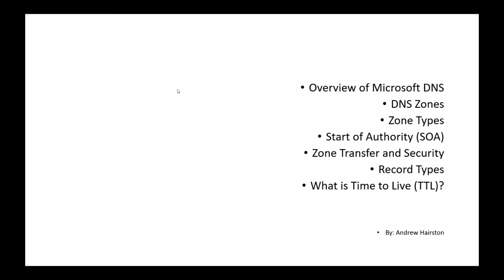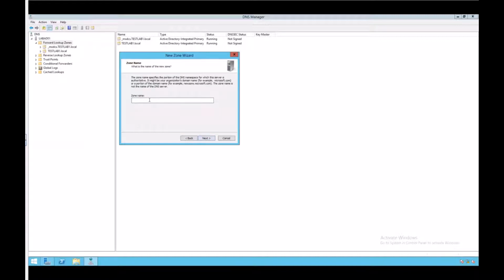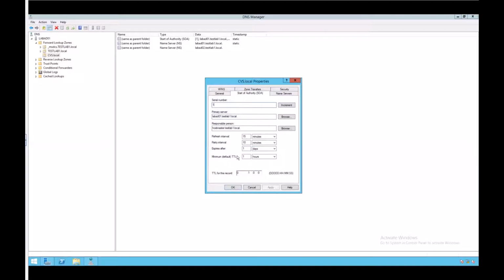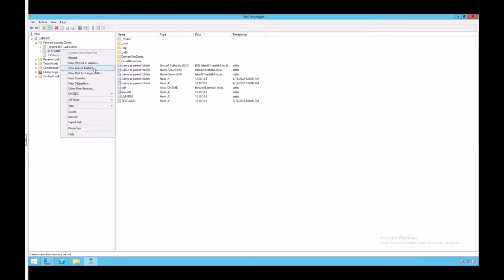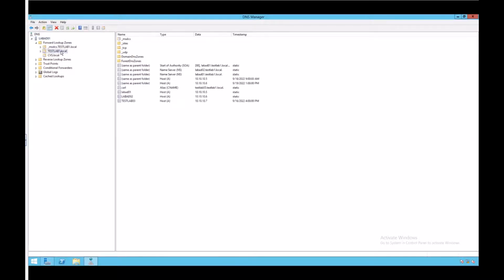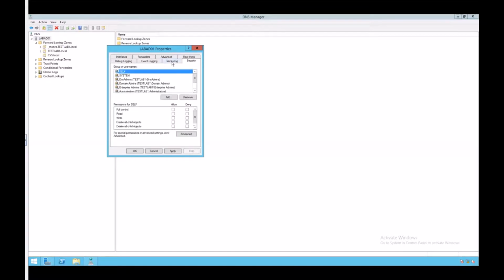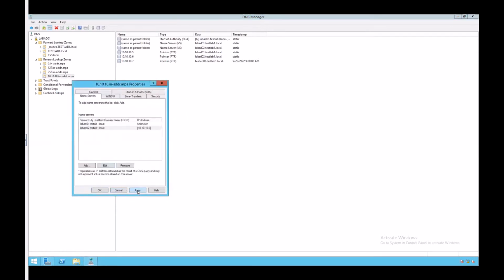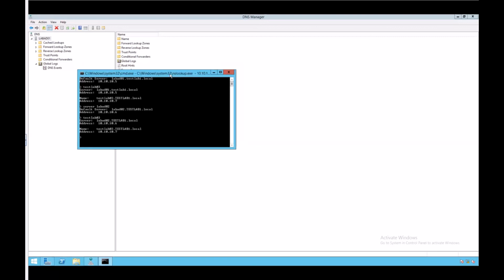Overview of Microsoft DNS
DNS Zones
Zone Types
Start of Authority (SOA)
Zone Transfer and Security
Record Types
What is Time to Live (TTL)?